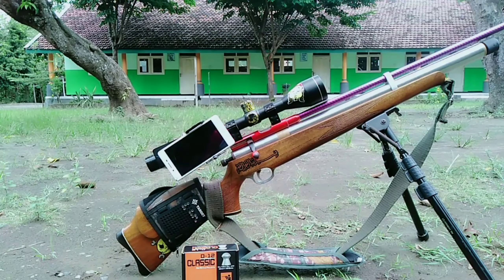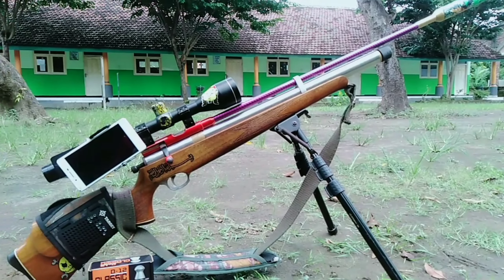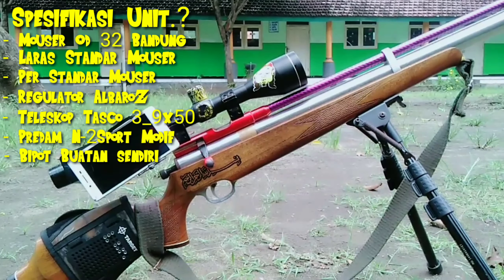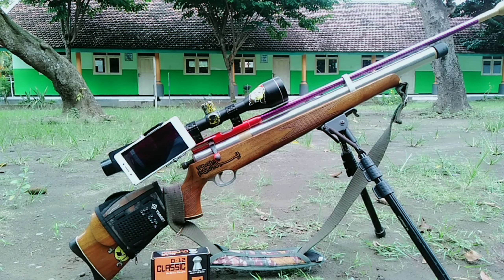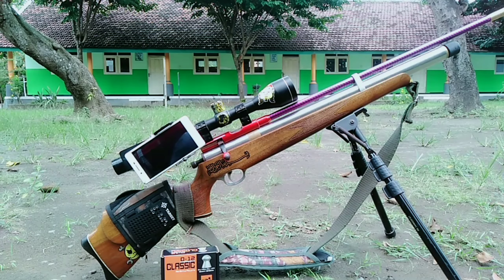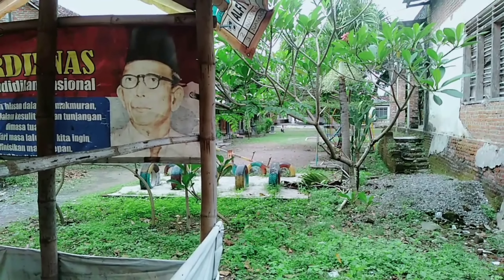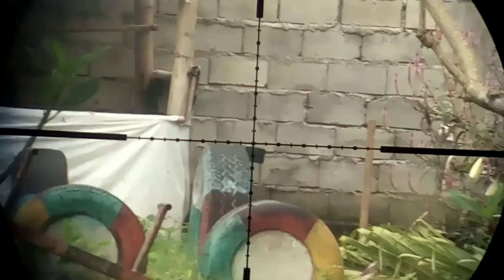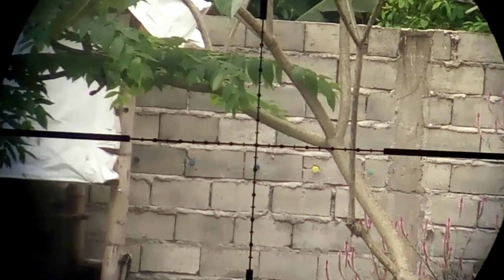Tes Akurasi Mimis Lokal Akurasi persis Mimis Kalengan || StabiL.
Assalamualaikum wr.wb salam satu Laras buat kalian bediler yang ada di seluruh Nusantara semoga kalian selalu di beri kesehatan dan Rahmad dari Allah SWT amin ya kali ini saya akan mengetes mimis yang saya review kemaren dengan target tutup botol jarak 50m Alhamdulillah akurasi Nya sangat bagus tonton trs videonya sampai habis dan Jangan lupa like dan subscribe Terima KASIH.